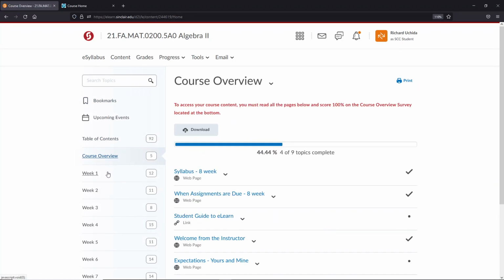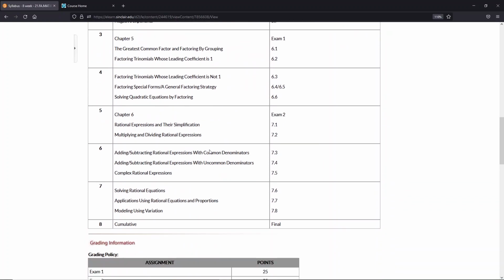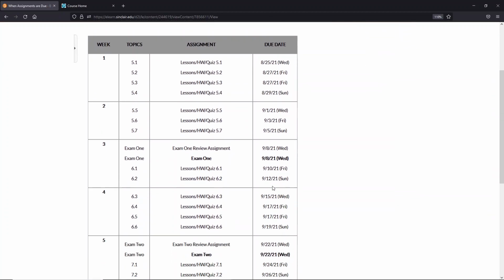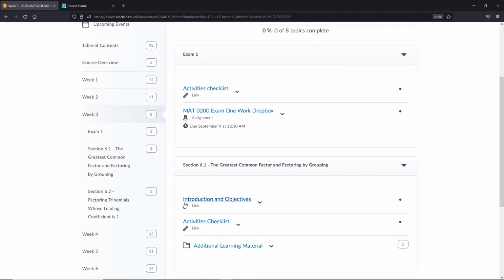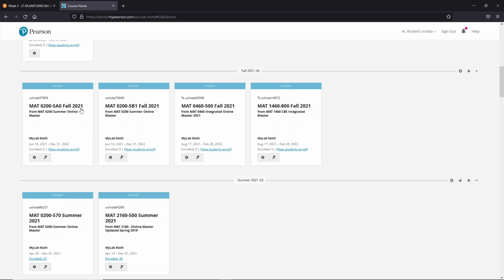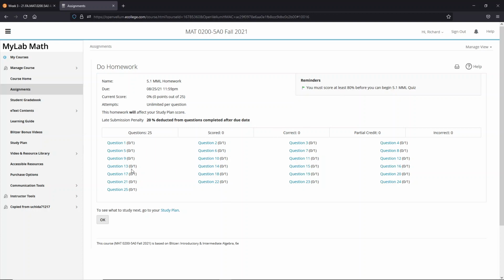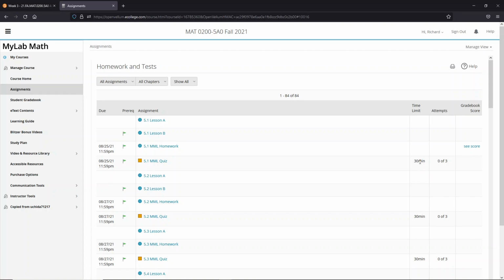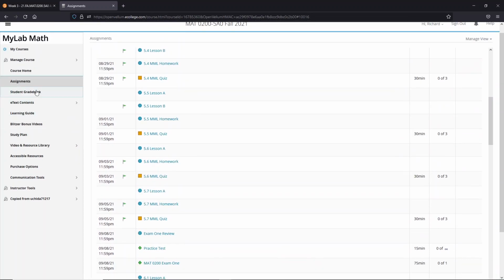MAT 0200 Introduction Video